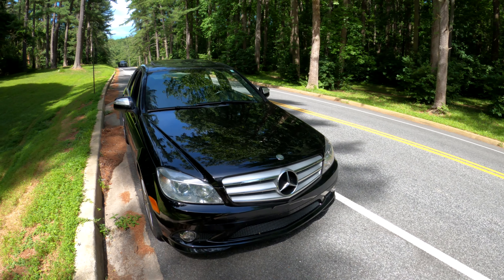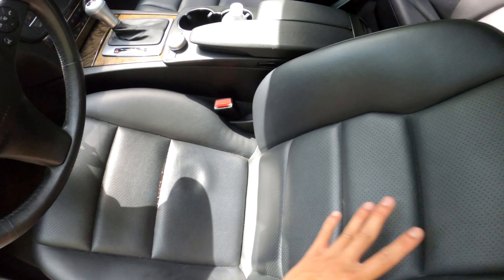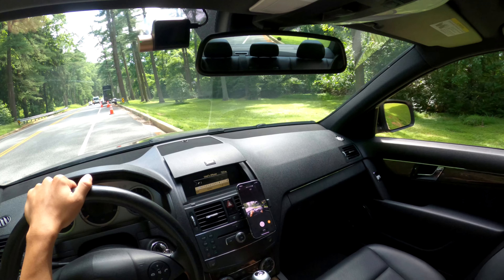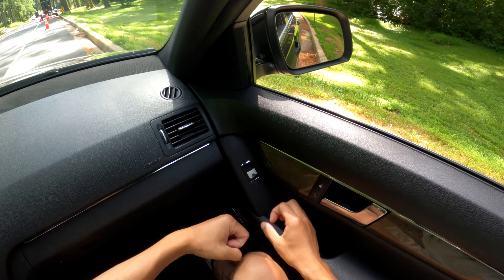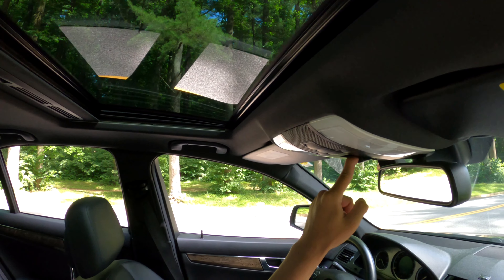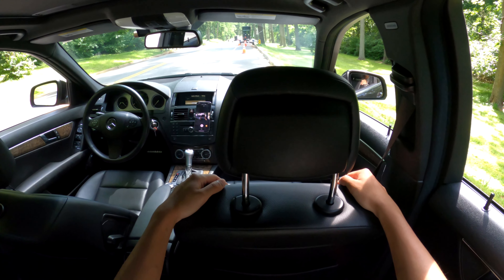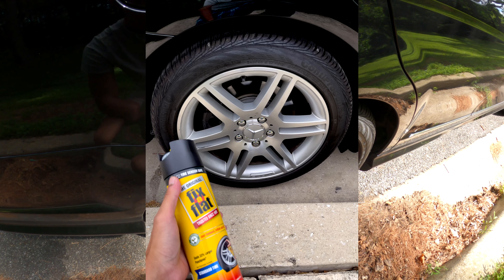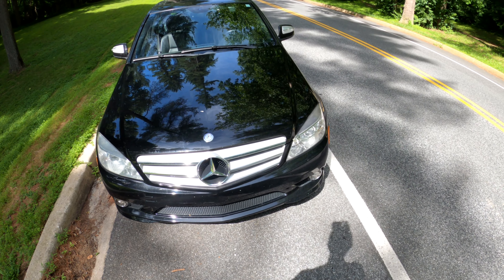W204 MERCEDES C350 MORE PROBLEMS??? 3 MONTHS LATER!!! LONG TERM REVIEW!!!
Bought this W204 C350 about 4 months ago and so far it has been a fantastic daily driver! Most of the problems are very minor, mechanically it is in great condition and will be as long as regular maintenance is done.